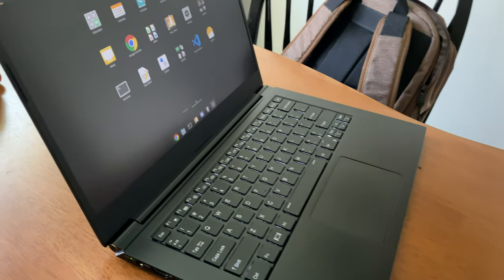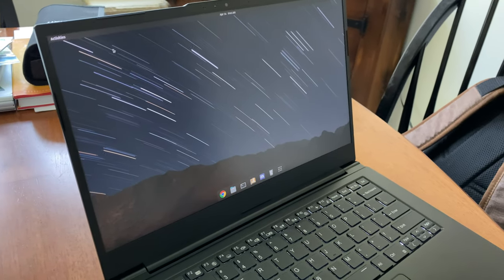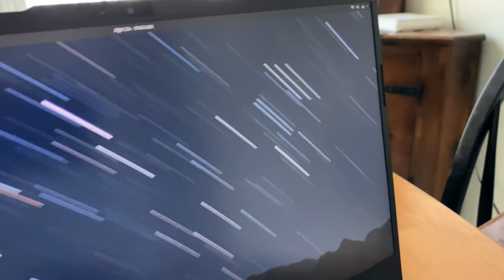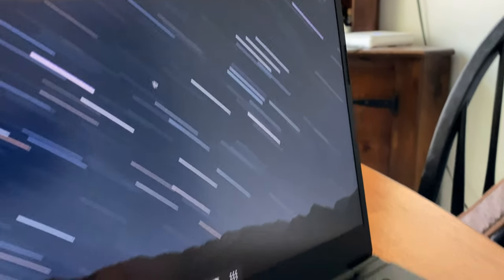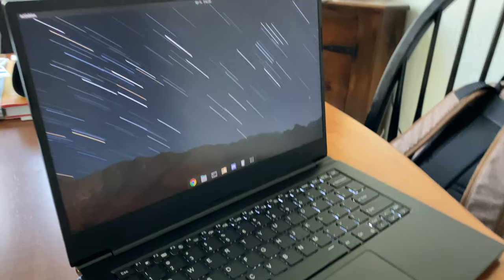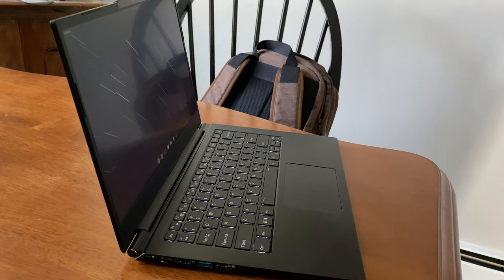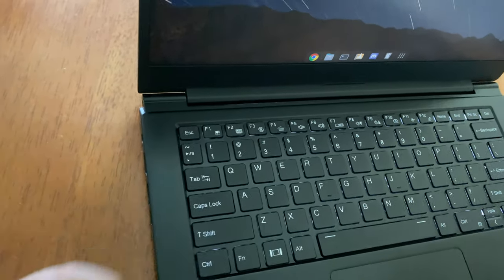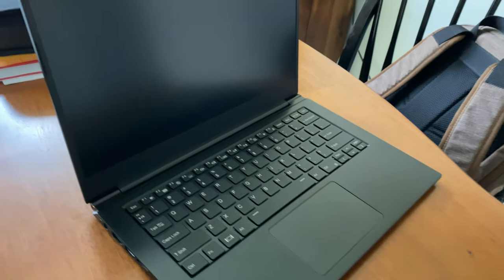Lemur Pro Quick Look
Here’s a quick look at my lemur pro I just got in :)